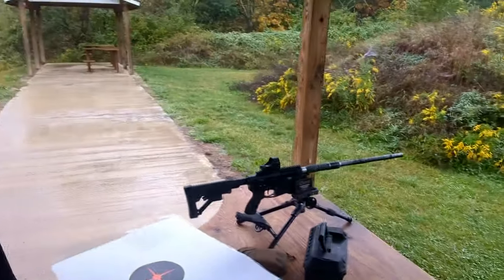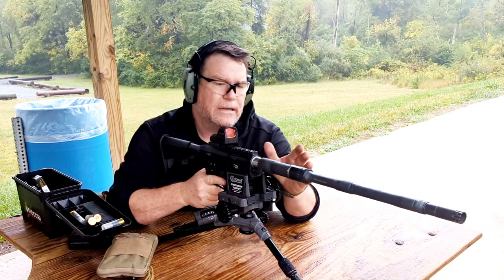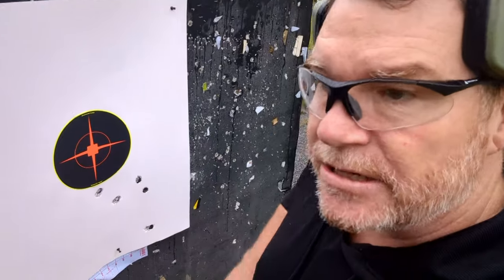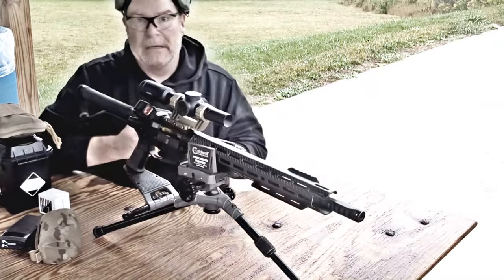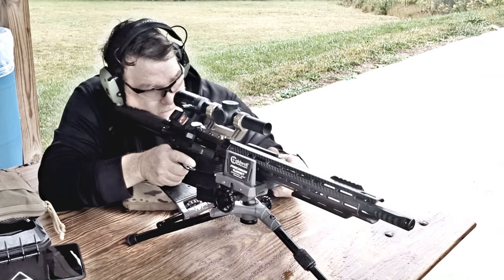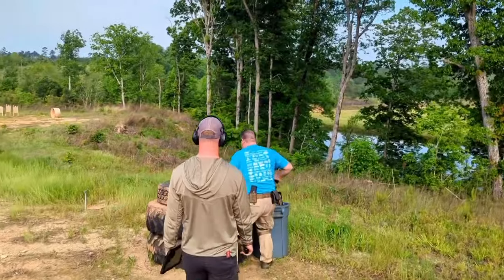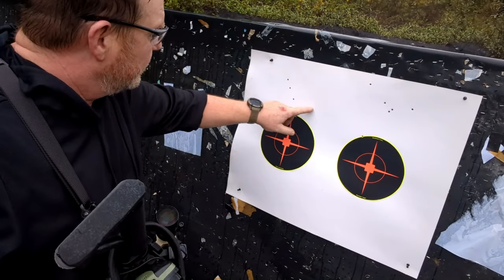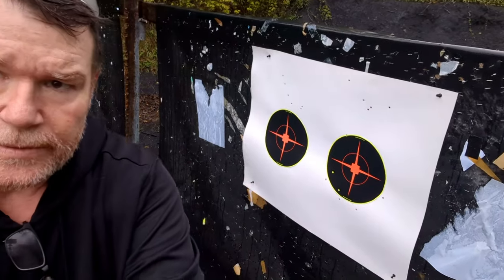Getting Prepared for Memorial 3-Gun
Relaxing at the range, getting ready for Memorial 3-Gun